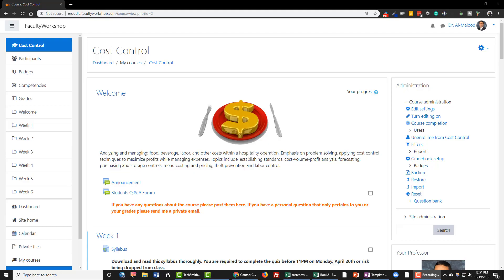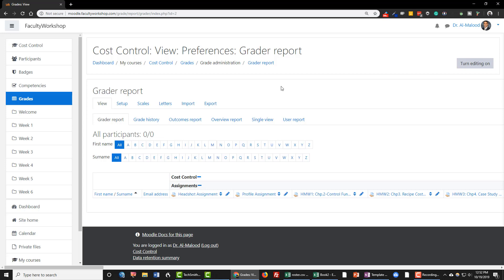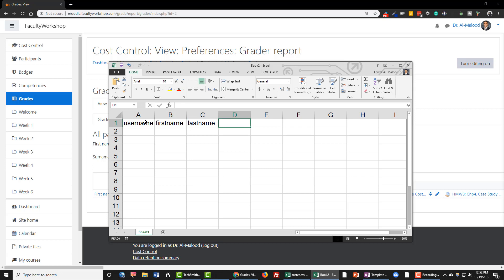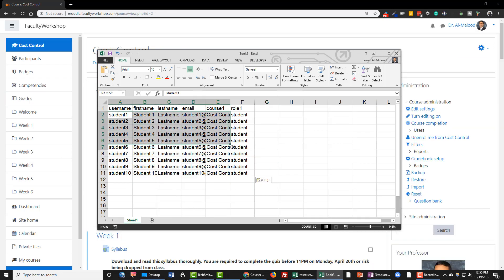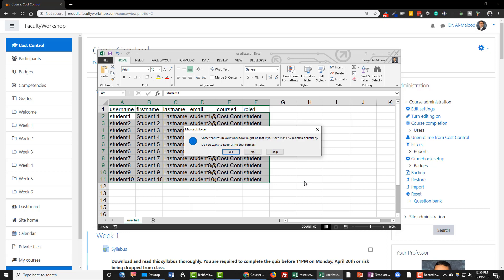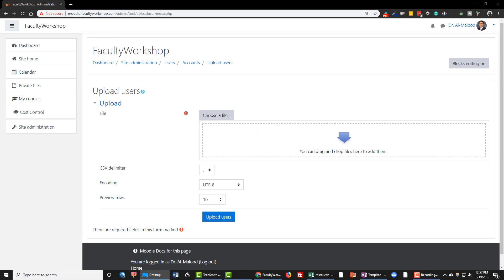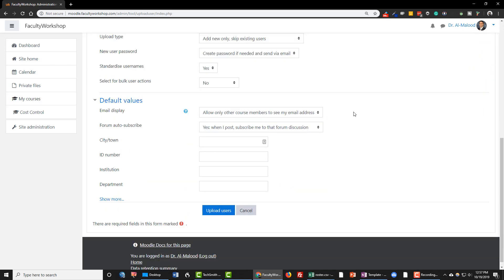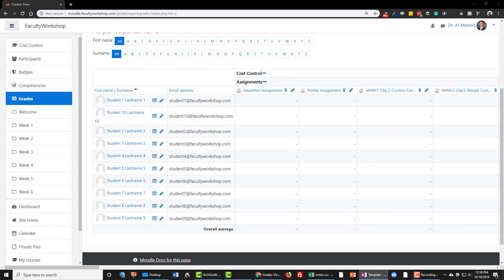How To Add Students To A Moodle Course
In this video, I 'll show you how to add students to a course in moodle from an excel (csv) spreadsheet.

STEPS:
1. Open Excel.
1. Create a spreadsheet with the usernames, first name, last name, emails of the students/
2. Save the spreadsheet as a csv file
3. Go to Moodle.
4. Click on Site Administration.
5. Click on Users.
6. Click Upload Users.
7. Drag the csv file to the drop inbox.
8. Click upload users